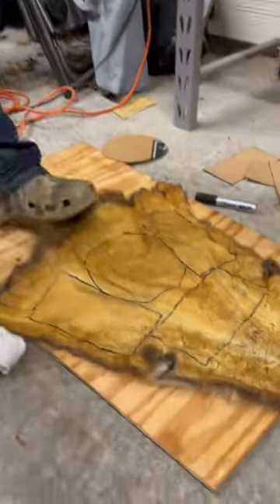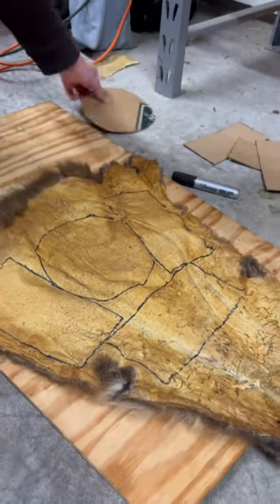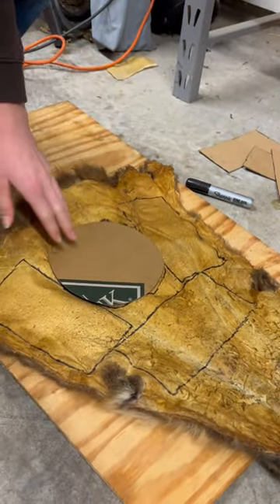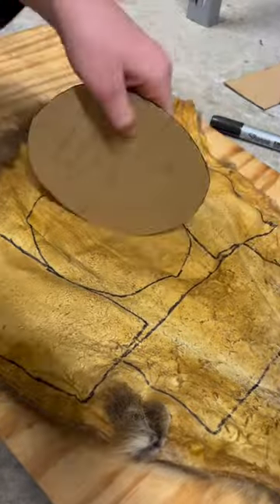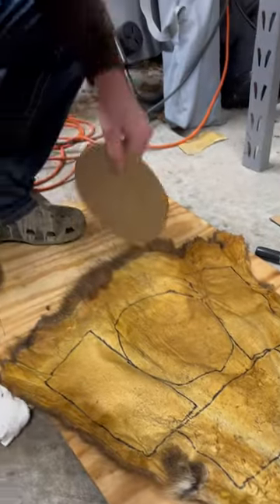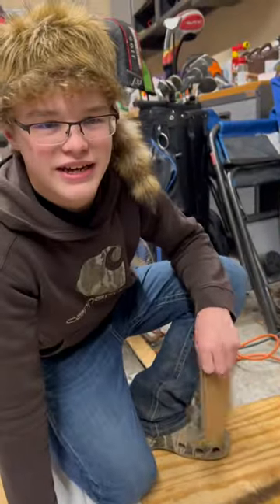Cutting my coon skin to make a hat!